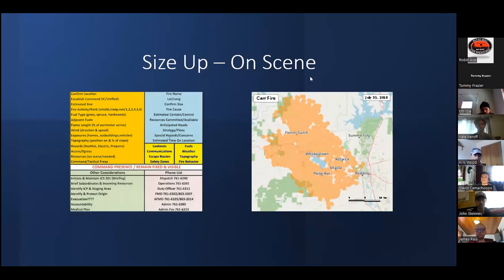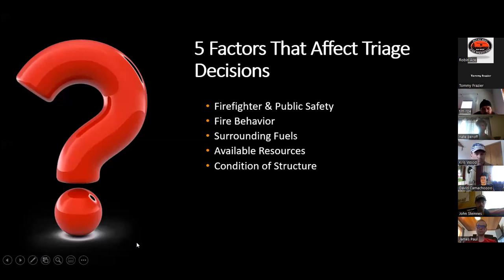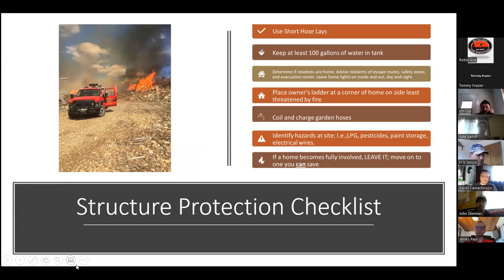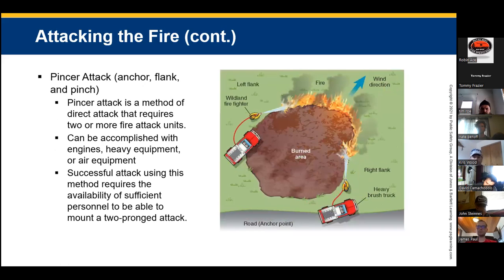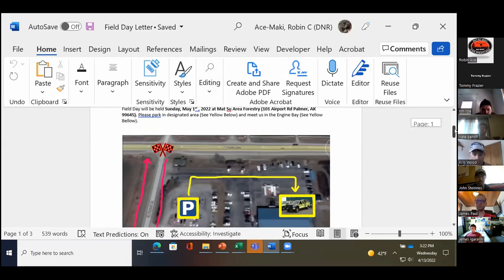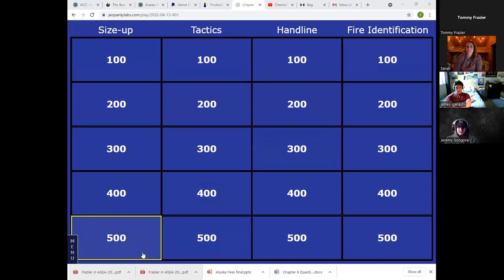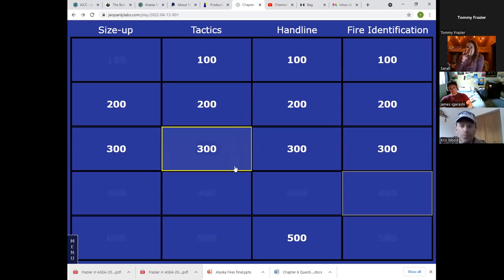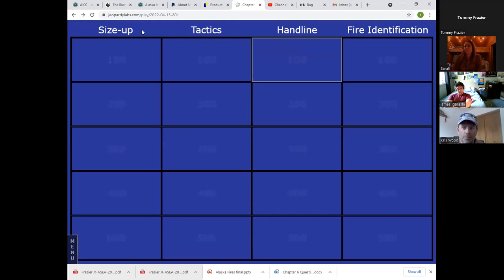S130/190 4/13/22 Evening